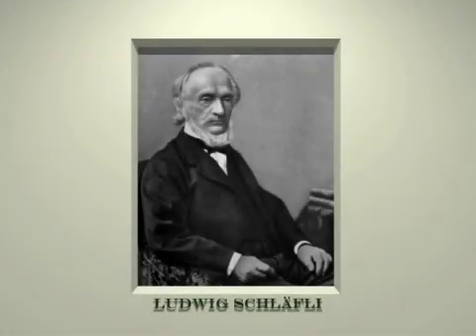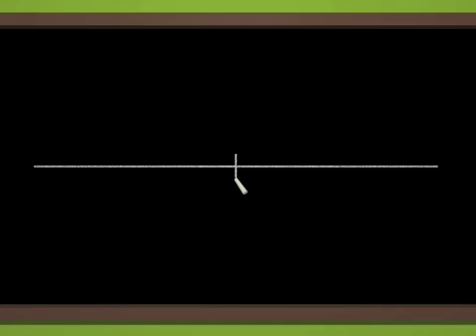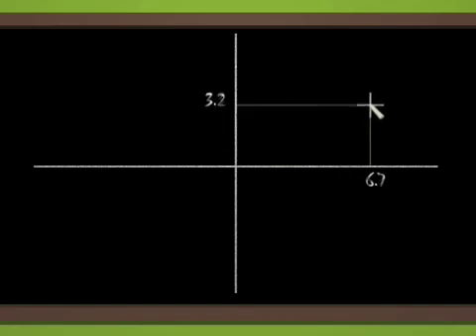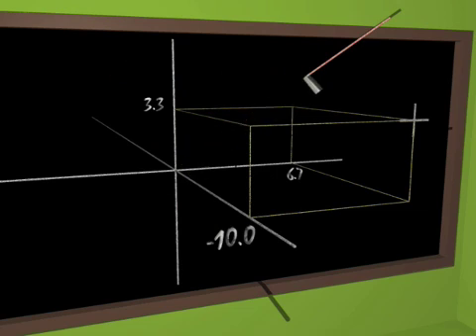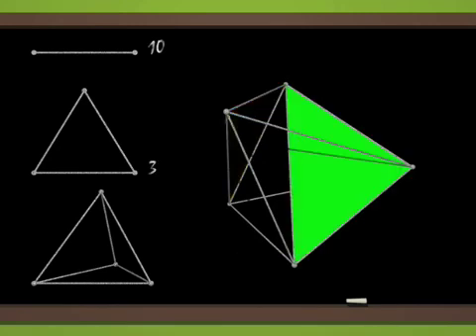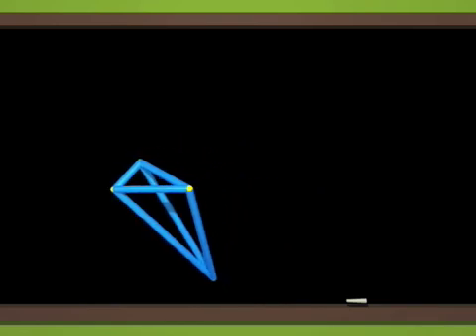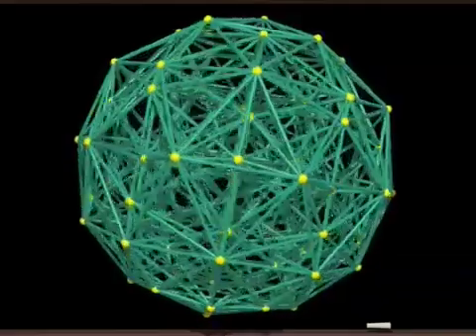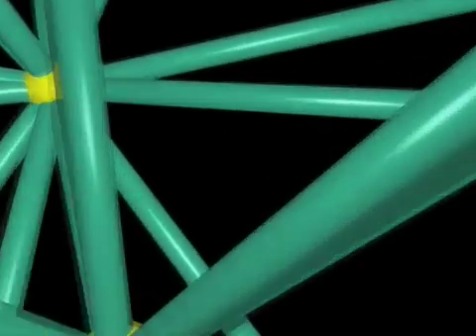The fourth dimension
Mathematician Ludwig Schläfli talks to us about objects in the fourth dimension and shows us a procession of regular polyhedra in dimension 4, strange objects with 24, 120 and even 600 faces!